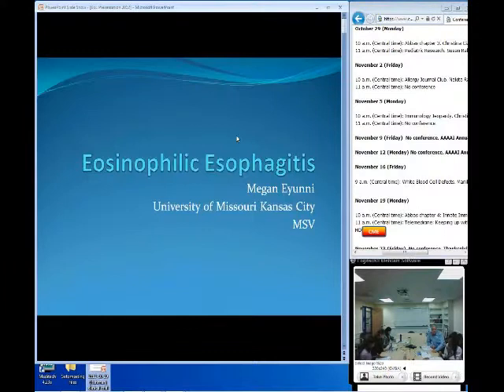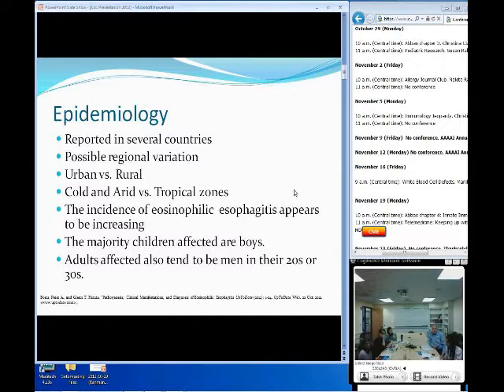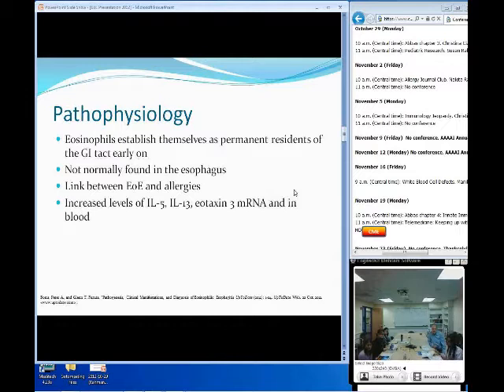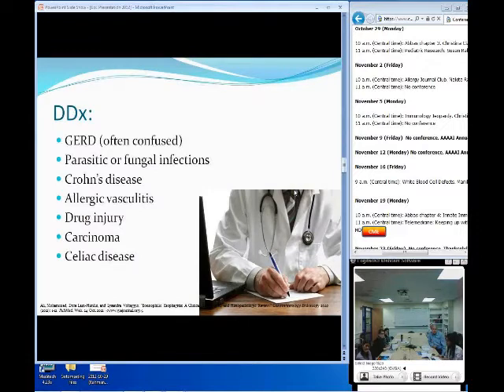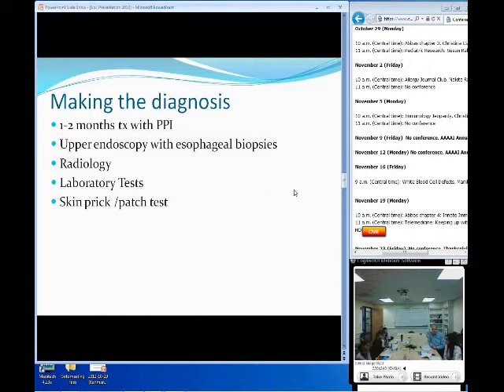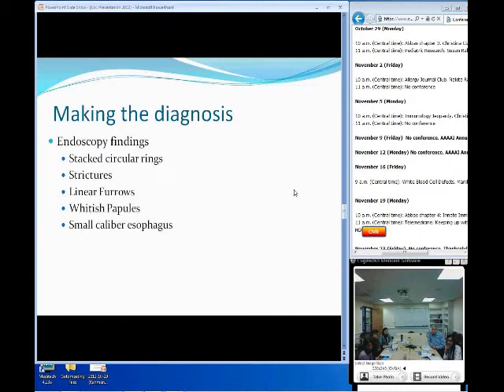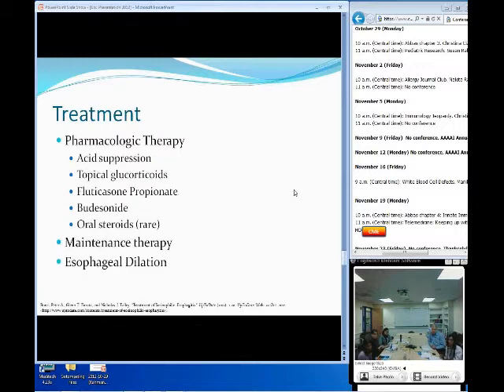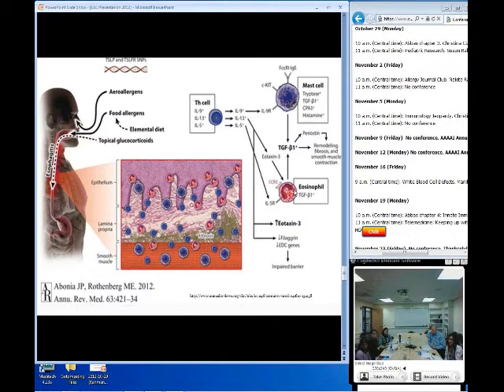Eosinophilic Esophagitis (Megan Eyunni)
Megan Eyunni, MS-5 discusses the diagnosis and management of eosinophilic esophagitis. Held on Oct 29, 2012.